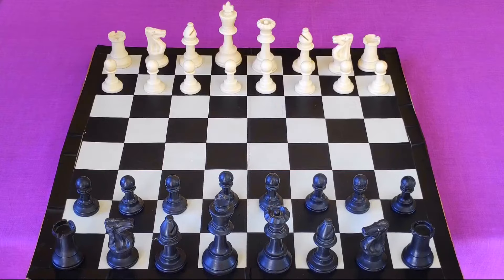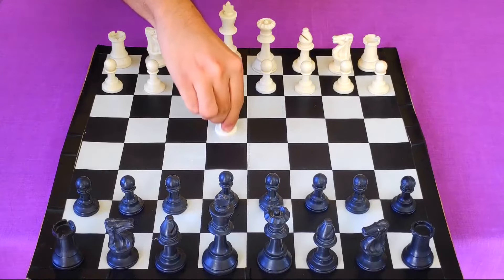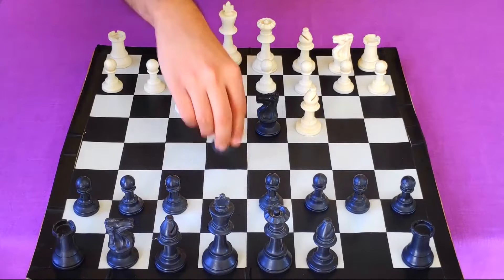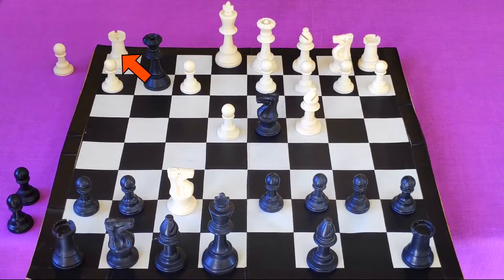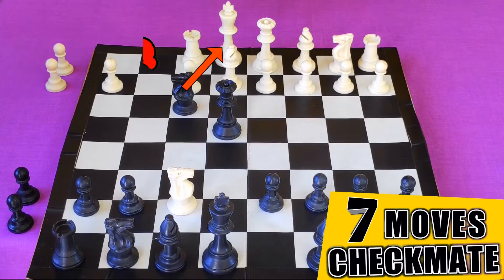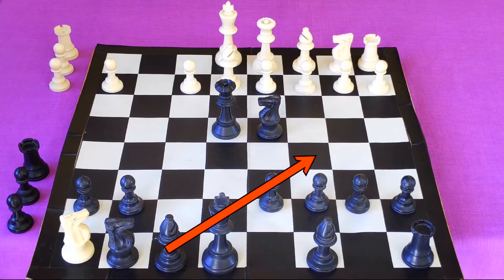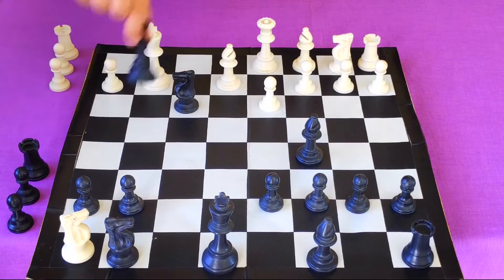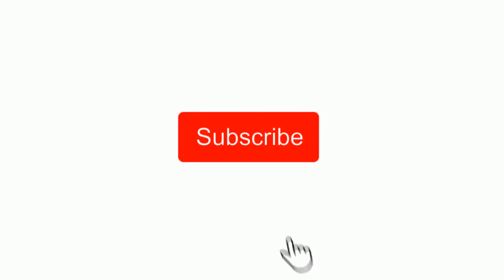Win Chess Game in Just 7 Moves Using this Trick! Blackburne Shilling Gambit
In this video, you learn about one of the chess tricks to win fast in a chess game. This wild opening chess trap known as Blackburne Shilling Gambit is played with black pieces.
This is a very tricky trap and you can fool your opponent using this especially when you play blitz or bullet in chesscom/lichess. Play it at your own risk in chess competitions when playing classical chess.

If you like this video do not forget to like the video and subscribe to the channel to get more chess videos so you do not miss any chess videos and chess tricks.